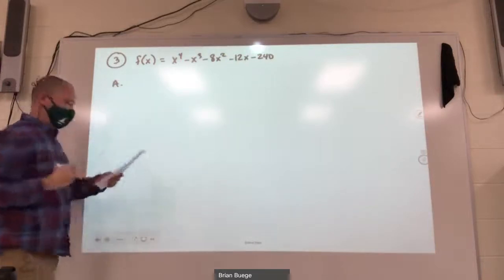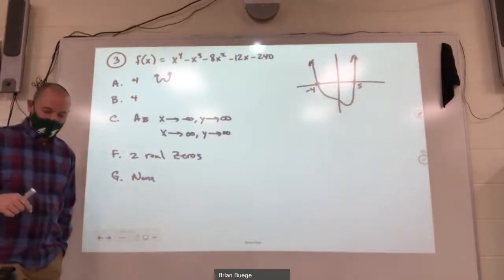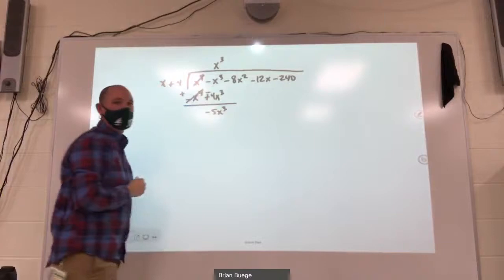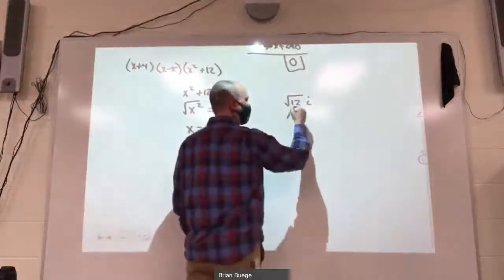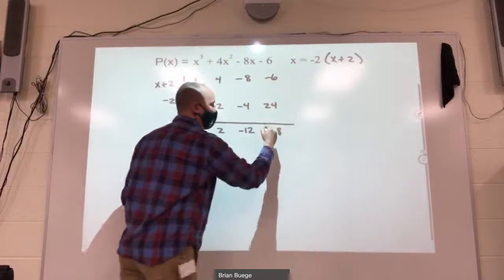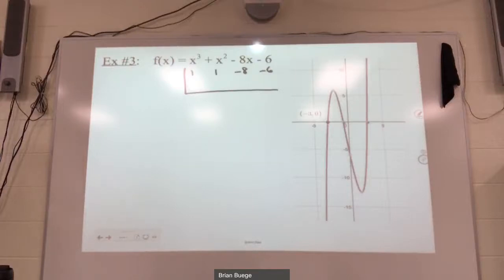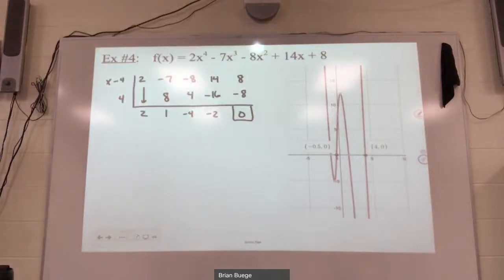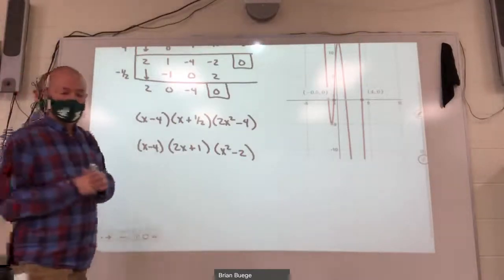Lesson 5-4 (Day 2)